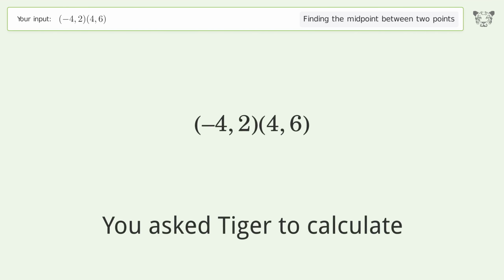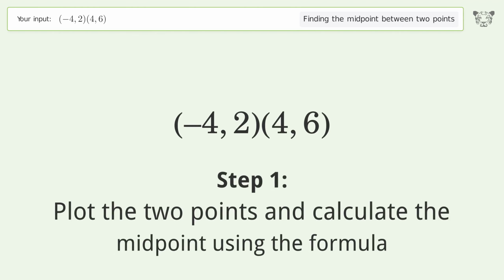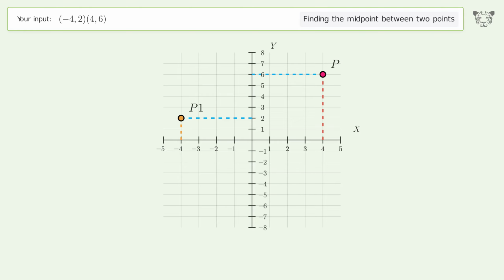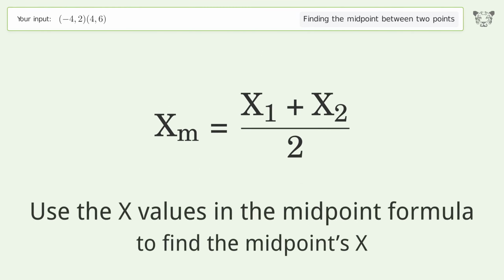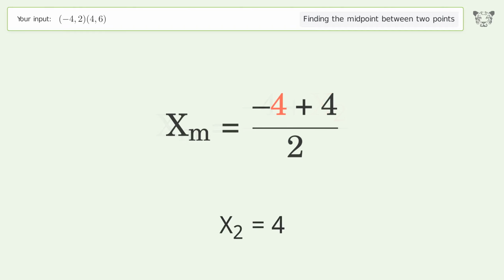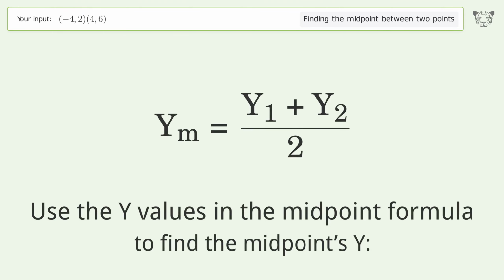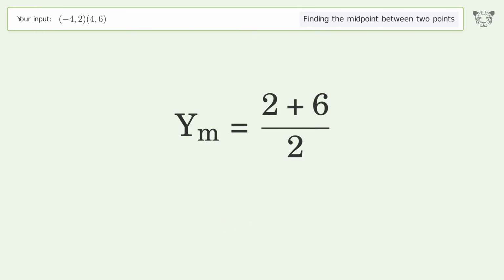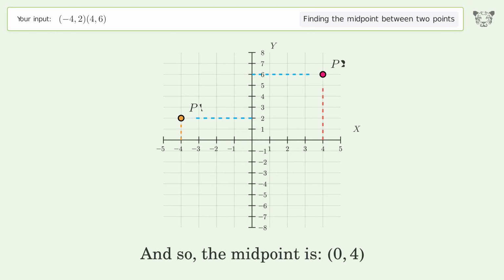Find the midpoint between two points p1 (-4,2) and p2 (4,6): Step-by-Step Video Solution